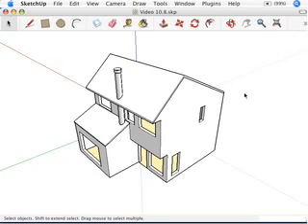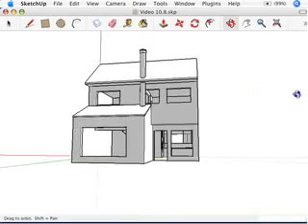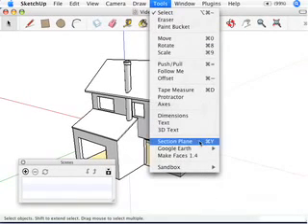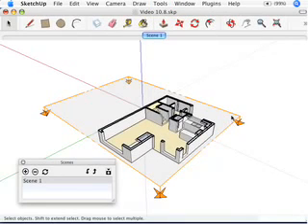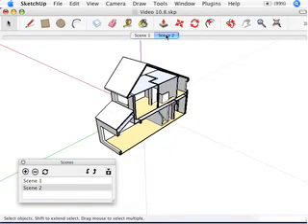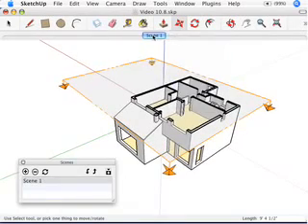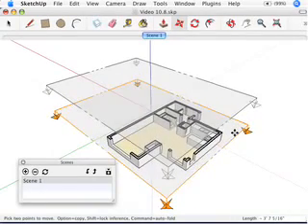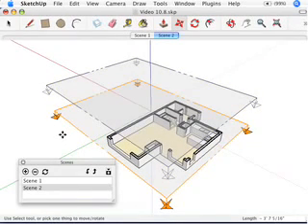ARCH1101, EXP1, 2017, YAN Ruiyi